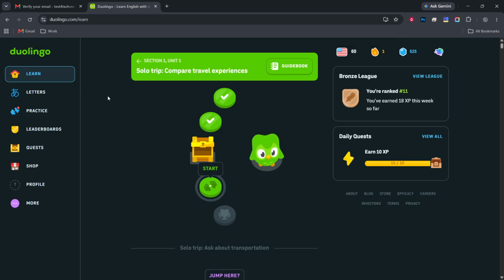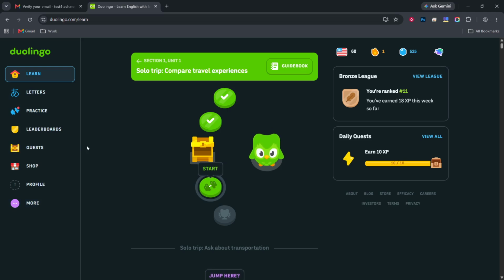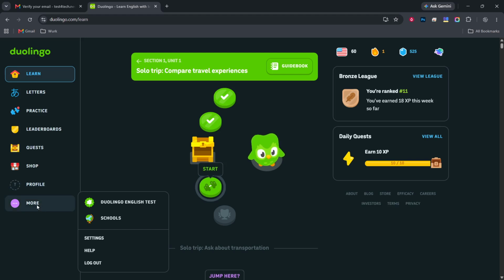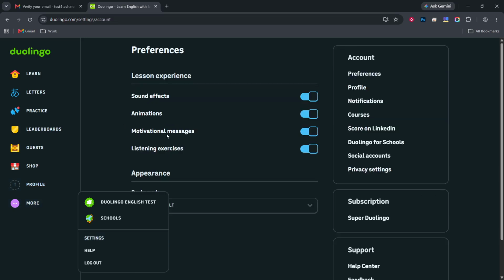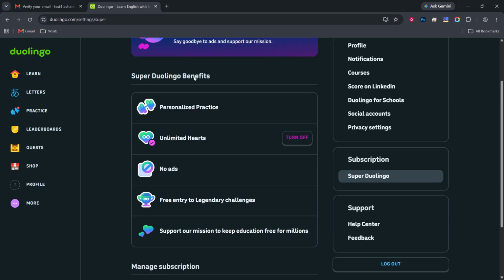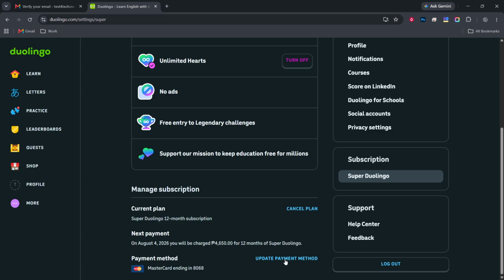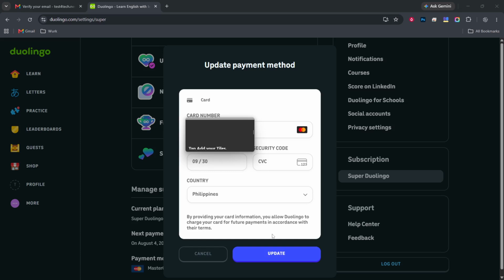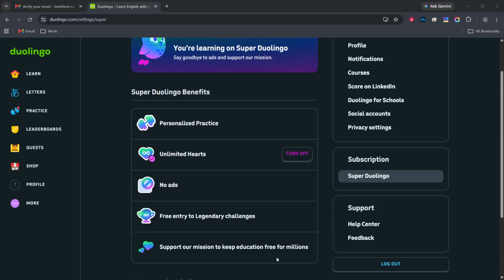How to Get Duolingo Plus [2026 Full Guide]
How to Get Duolingo Plus

Are you ready to enhance your language learning experience? In this video, we’ll guide you step-by-step on How to Get Duolingo Plus, now rebranded as Super Duolingo. Say goodbye to interruptions with ad-free lessons and unlock exciting features like unlimited hearts and extra practice options! We start by navigating the Duolingo website, ensuring you're logged into your account for a seamless upgrade. Learn how to access your account settings and choose the subscription plan that suits you best, whether it’s a monthly or yearly option. With easy-to-follow instructions on entering payment details and confirming your purchase, you’ll be enjoying a premium learning experience in no time.